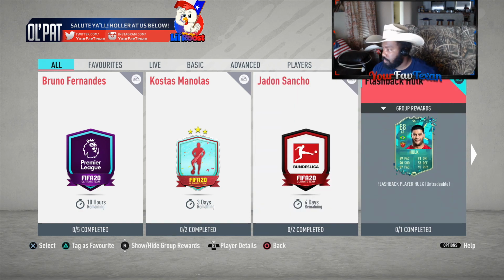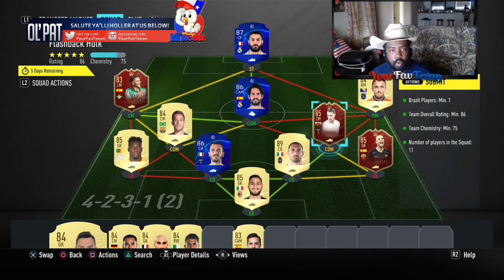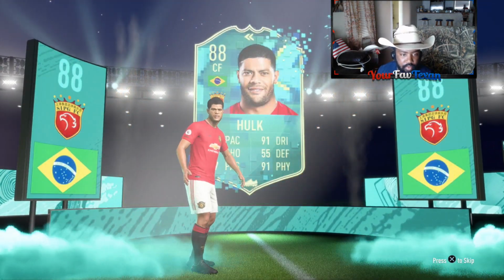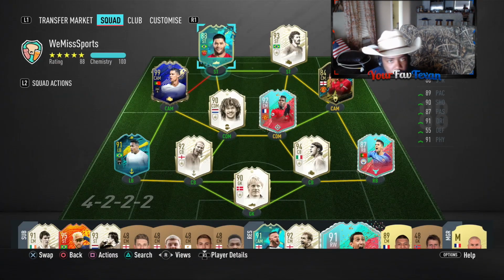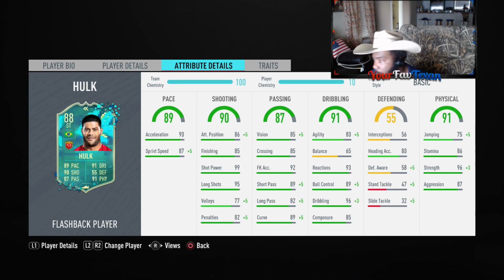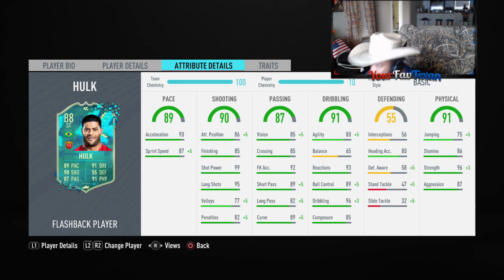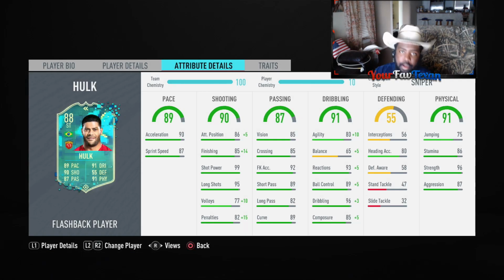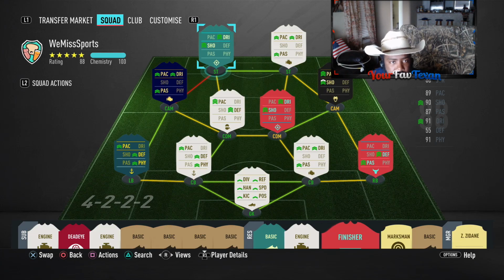FIFA 20 FLASHBACK HULK PLAYER REVIEW | HULK 88 REVIEW | FIFA 20 HULK 88 GAMEPLAY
IF YOU ENJOY THE CONTENT, CHECK ME OUT ON TWITCH!

My graphic artist!

What I use to record content below!

Graphics Card
Cooling system
Hard Drive
Power Supply
Capture Card
Stream deck

Need Fifa points?? Use codes below. BUY RESPONSIBLY.

$20 US PSN

$50 US PSN

$100 US PSN

$20 US XBOX

$50 US XBOX

$100 US XBOX

Happy Mandolin by Media Right Productions